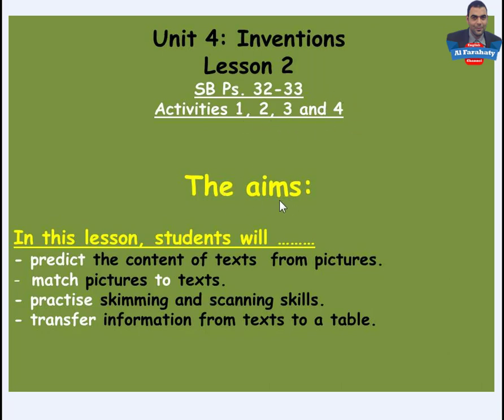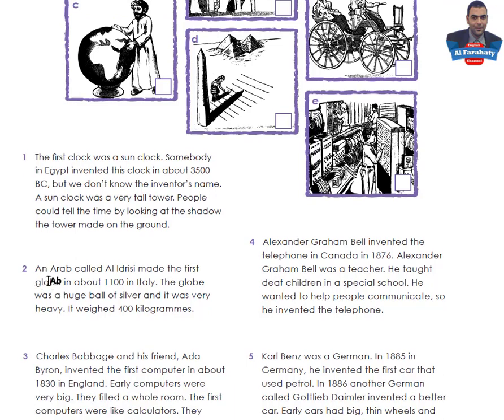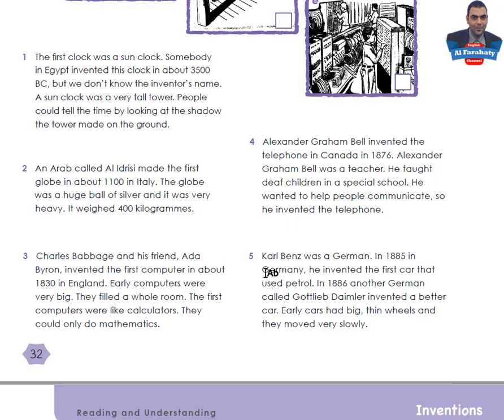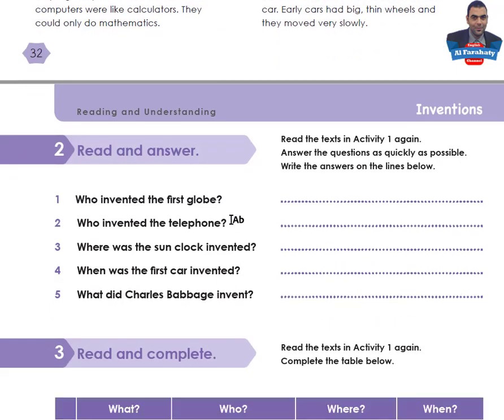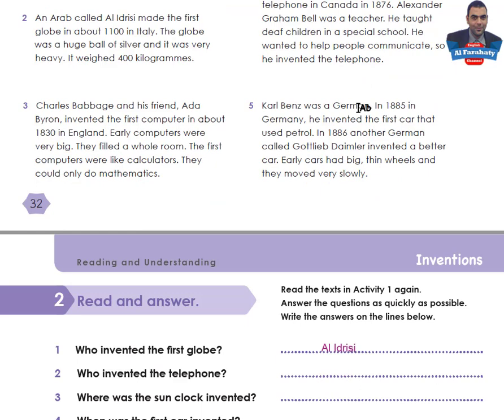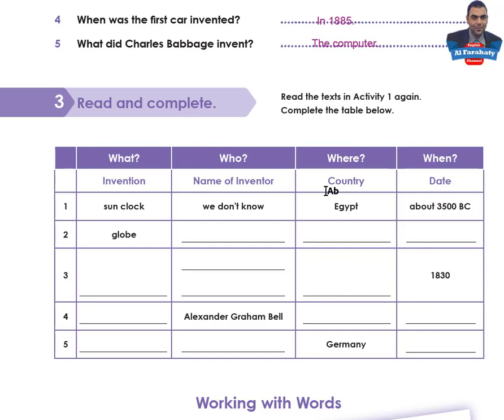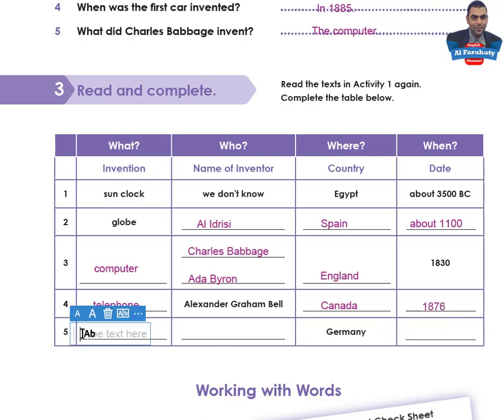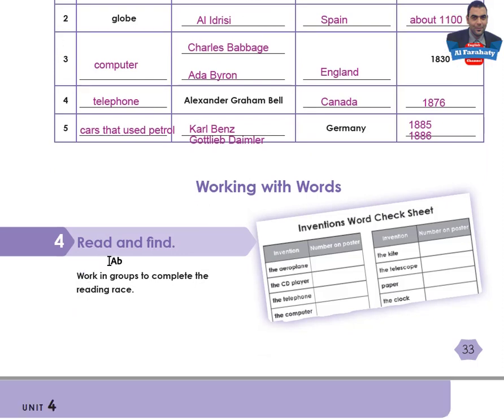Unit 4: (Inventions) Lesson 2 Grade 5 Semester 2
Unit 4: (Inventions) Lesson 2
SB Ps. 32-33
Activities 1, 2, 3 and 4